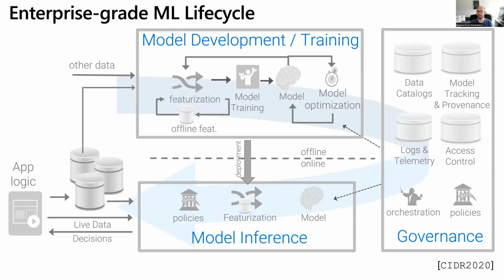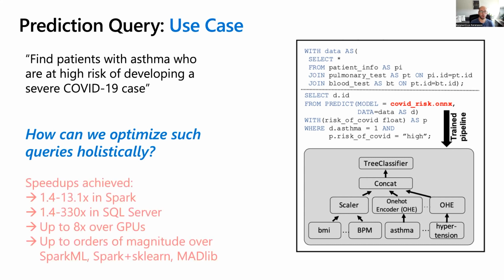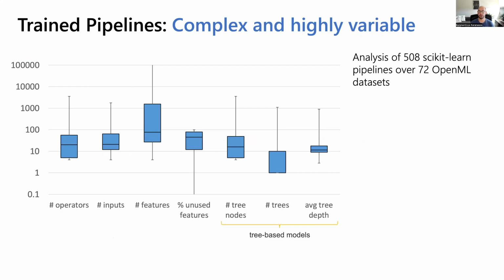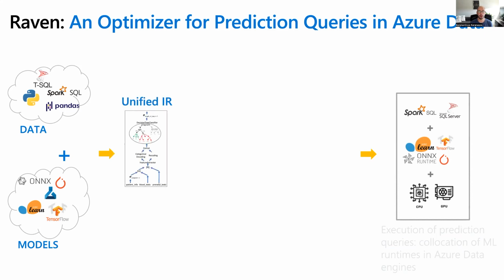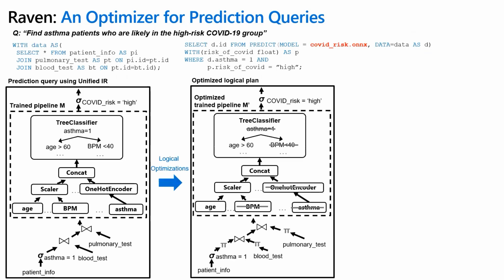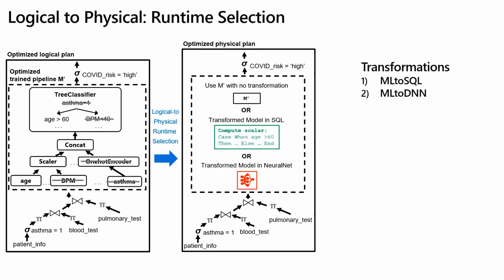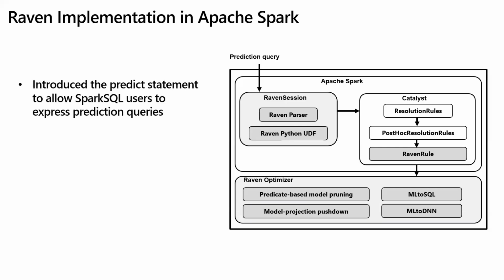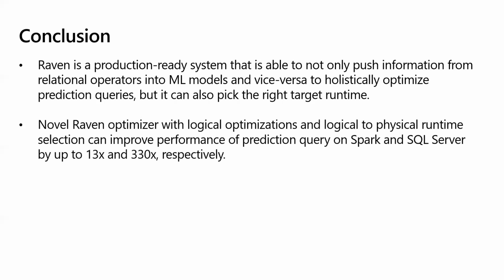End-to-end Optimization of Machine Learning Prediction Queries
Kwanghyun Park (Microsoft); Karla Saur (Microsoft); Dalitso Banda (Microsoft); Rathijit Sen (Microsoft); Matteo Interlandi (Microsoft); Konstantinos Karanasos (Microsoft)